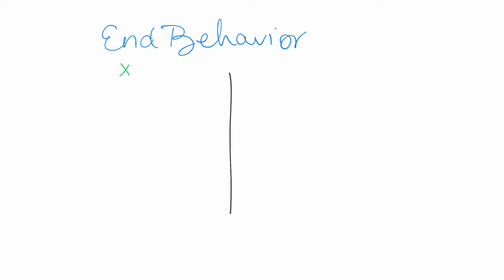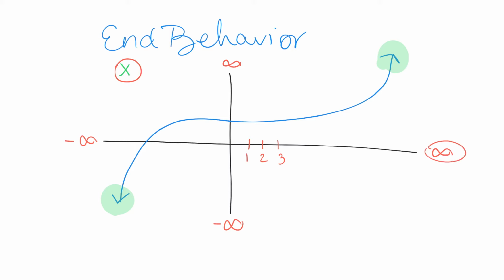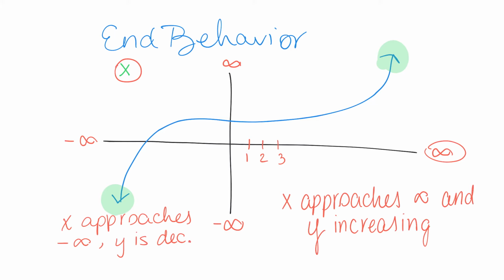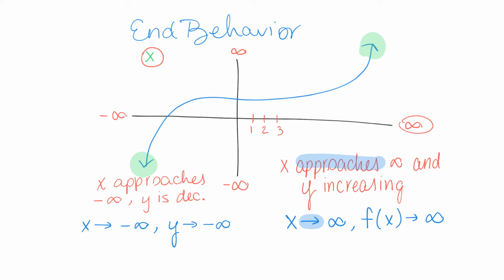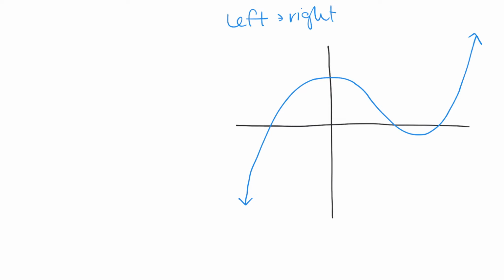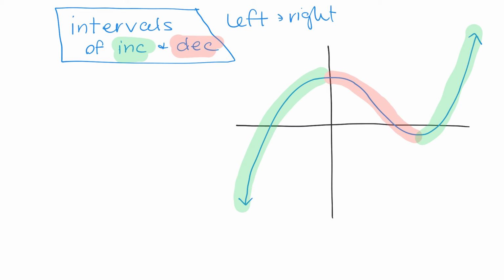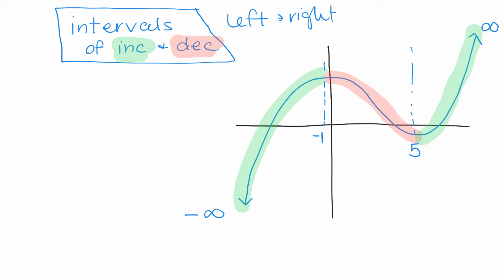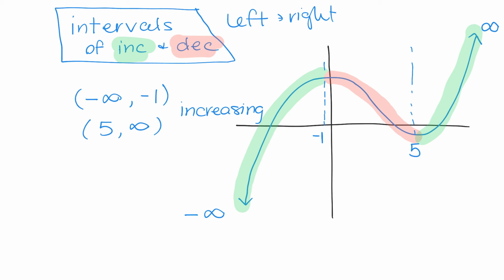PreCalc 12a - Lesson 5 - End Behavior and Intervals